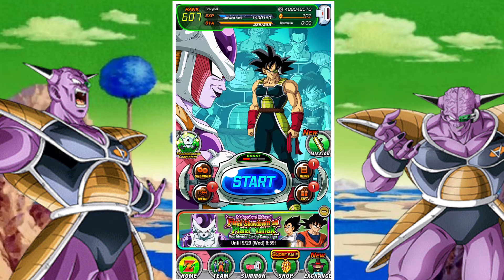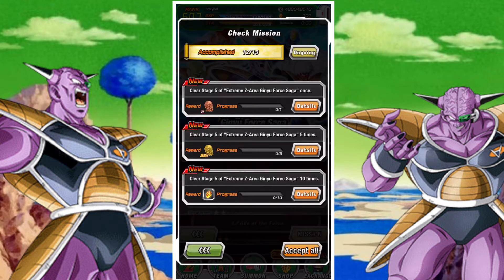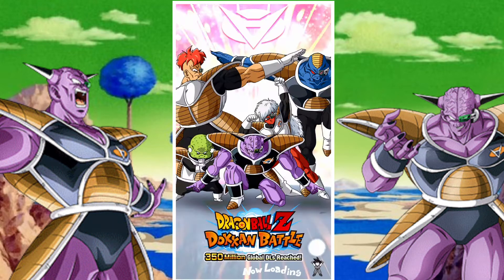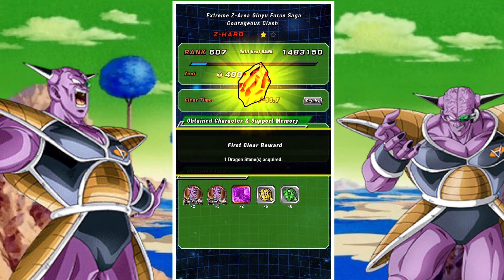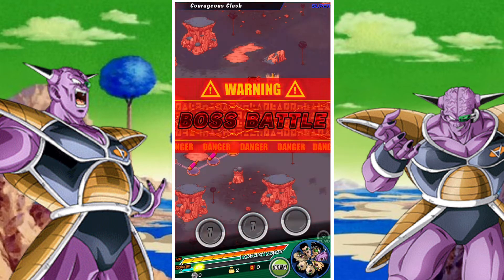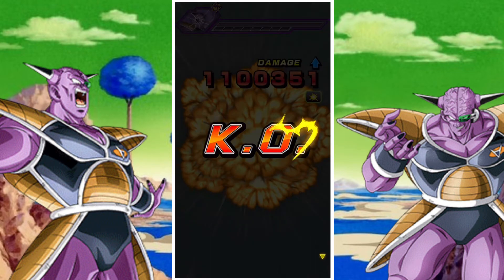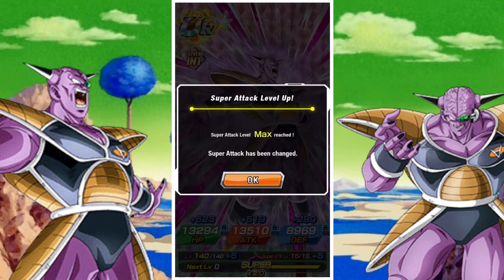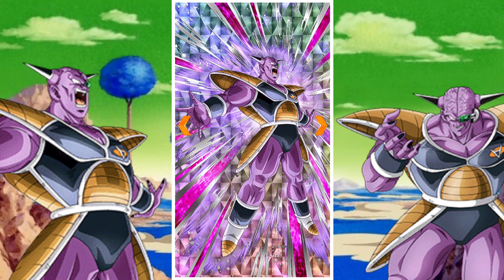FINAL STAGE: CAPTAIN GINYU EZA: GINYU FORCE SAGA EXTREME Z AREA EVENT UPDATE GUIDE:DBZ DOKKAN BATTLE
In this video we take a look at how to complete the new stage in the updated ‘Ginyu force extreme Z area’ added in the part of the Worldwide 350M Download Celebration. Links to other helpful videos are below.

DBZ DOKKAN BATTLE: Tutorial #4: Team Bardock guide

DBZ DOKKAN BATTLE: TUTORIAL #5: HOW TO GET THE GINYU FORCE AND LR CAPTAIN GINYU

RECOOME AND GULDO EZA: GINYU FORCE SAGA EXTREME Z AREA GUIDE: DOWNLOAD CELEBRATION:DBZ DOKKAN BATTLE

NEW STAGE ADDED: GINYU FORCE GEAR: AWAKENED POWER! A TRIAL TOWARD NEW HORIZONS: DBZ DOKKAN BATTLE